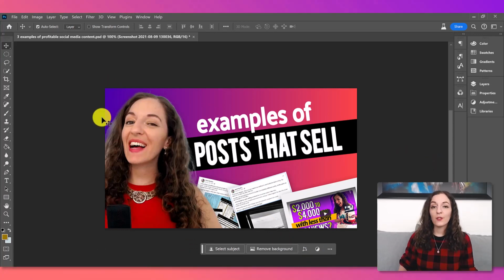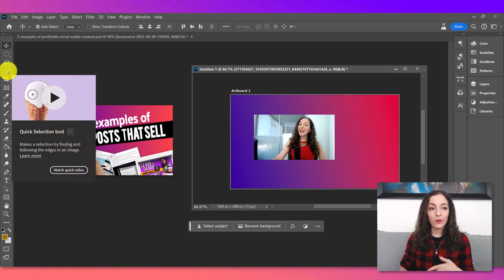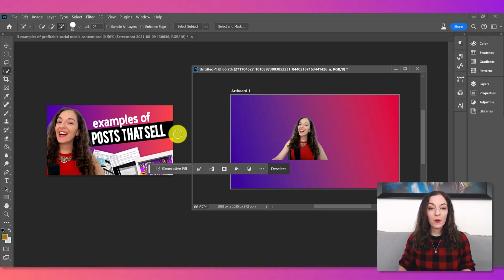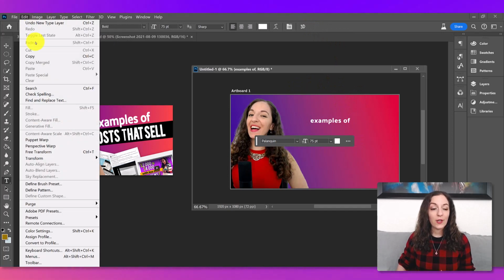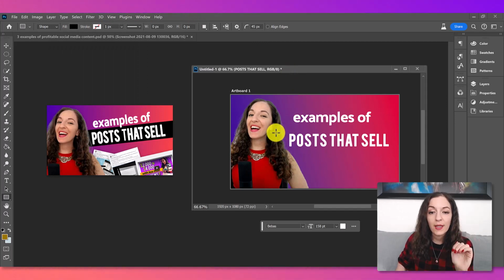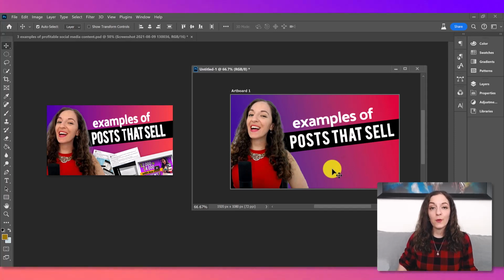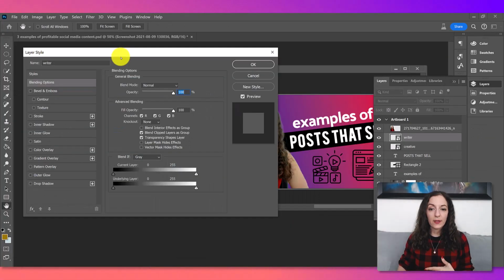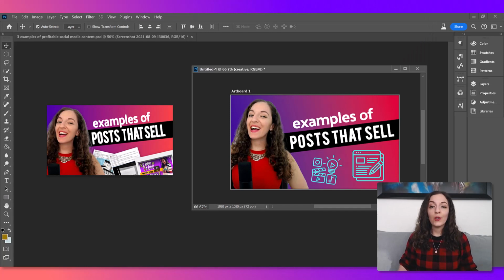How to Design YouTube Thumbnail in Photoshop | Step by Step | Grab Attention with Gradients! 👀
About this episode:

In this easy-to-follow Photoshop tutorial, I'll show you how to design eye-catching YouTube thumbnails in a simple way. Whether you're a beginner or seasoned YouTube creator, I'll walk you through the entire process step by step. From removing the background in your photo to adding catchy text and graphic elements, you'll learn practical tips to make your thumbnails stand out so you elevate your YouTube channel's visual appeal and increase your click through rate!

💡Want me to audit your YouTube channel so you can improve it's performance?

DO YOU HAVE AN EDUCATIONAL YOUTUBE CHANNEL?

🎥 ➤ OUR FILMING GEAR:

✦ Cameras:

1. DSLR Camera: Canon M50

2. Webcam Camera: Logitech c930e

✦ Microphones:

1. USB Mic: Fifine Technology

2. Lapel Mic: PowerDeWise